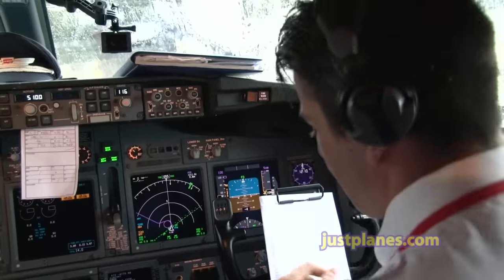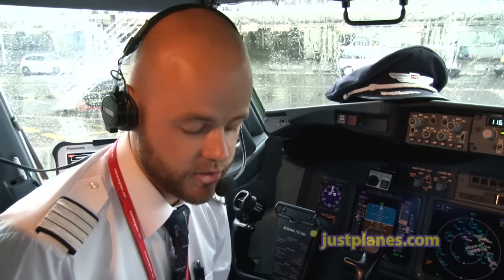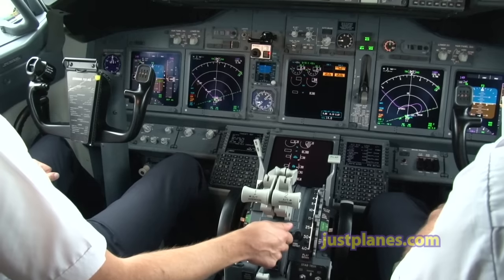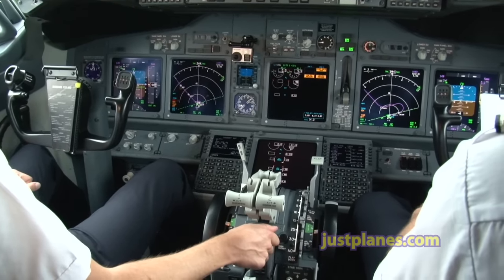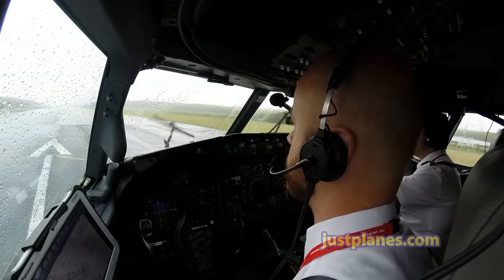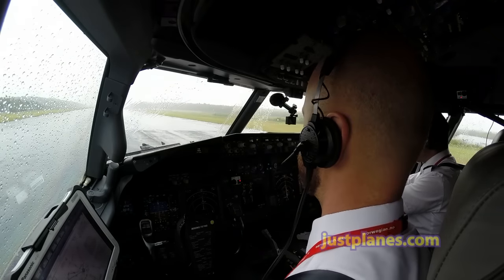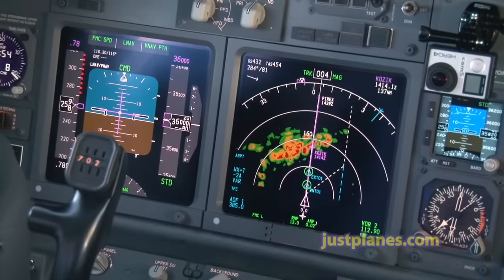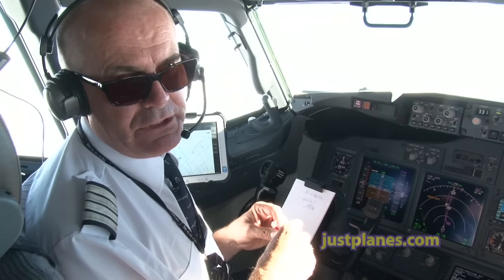Norwegian 737-800 Cockpit "Caribbean Ops"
Fly with the pilots in the cockpit of the Norwegian Air Shuttle Boeing 737-800 between the Caribbean and Boston & New York JFK.